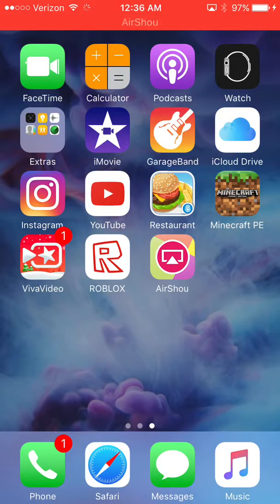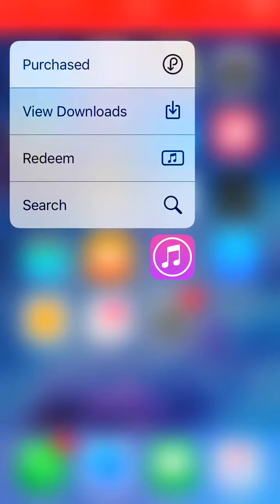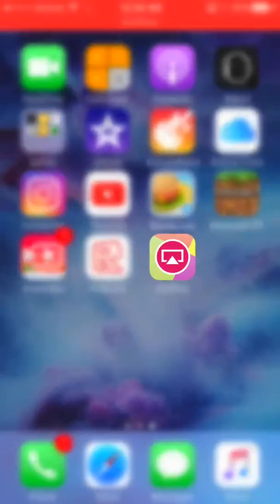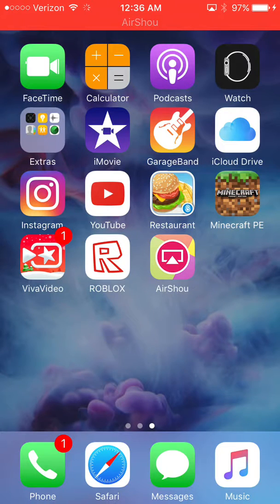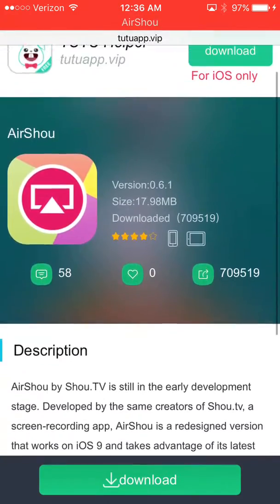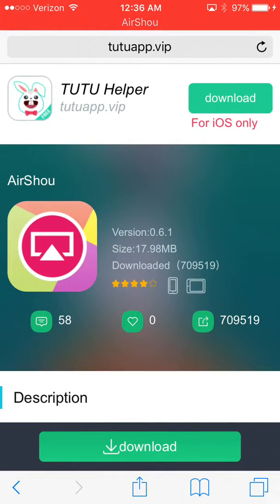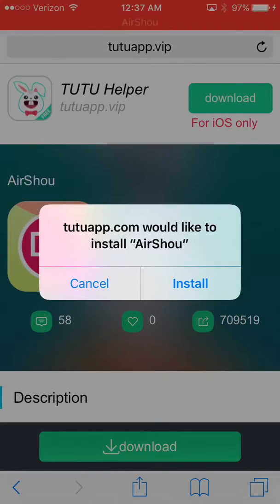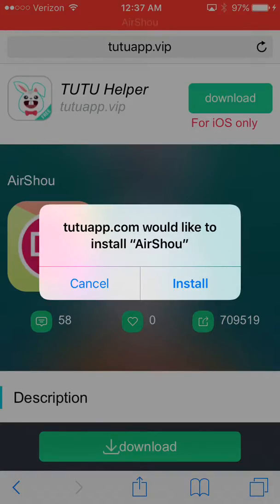How to screen record on IOS 10!!!